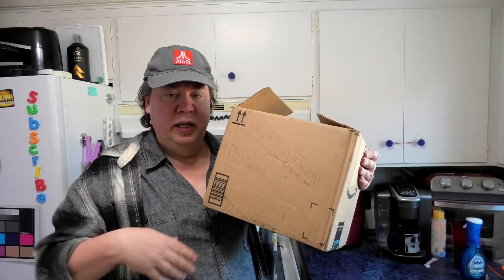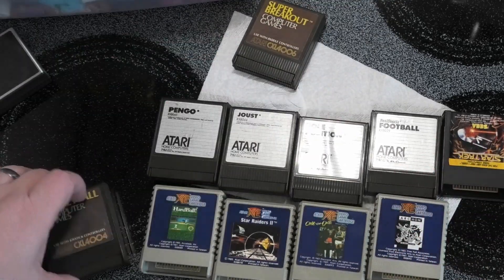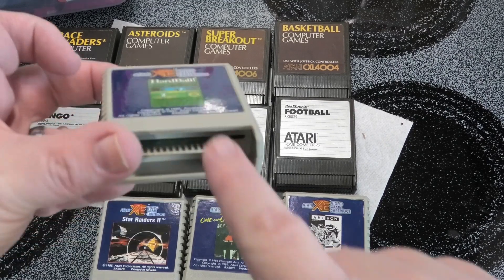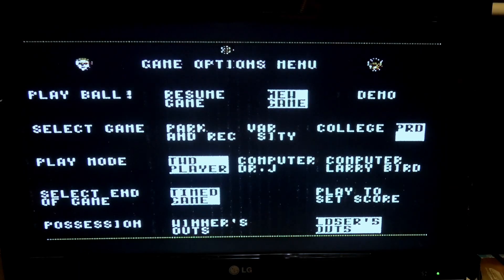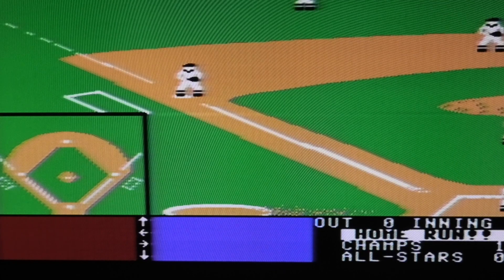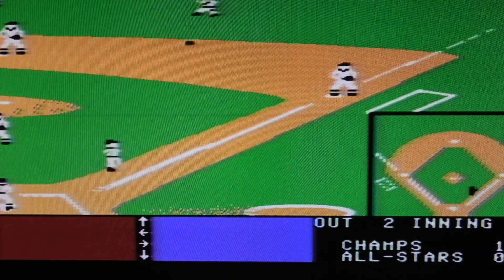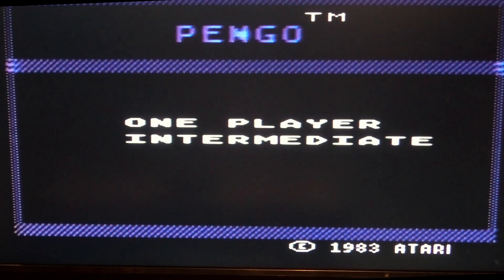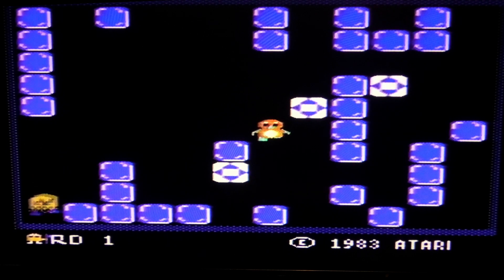Atari 8-Bit Mailday and Gameplay - Asteroids, Pengo, Basketball, Hardball, Star Raiders II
Here is the gameplay times:
3:03 One on One Basketball
3:50 Atari 800XL
4:08 Pole Position
4:22 Star Raiders II
4:57 Hardball
8:20  RealSports Football
8:53 Pengo
9:42 Asteroids